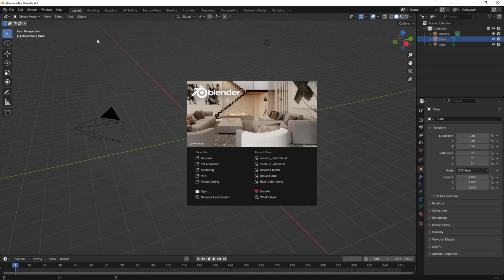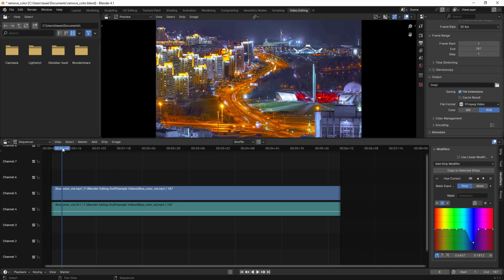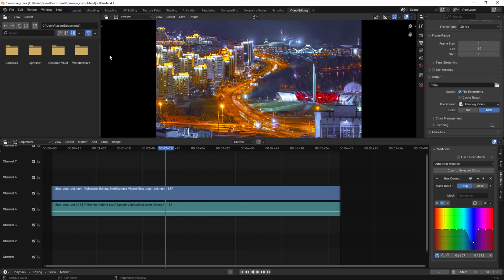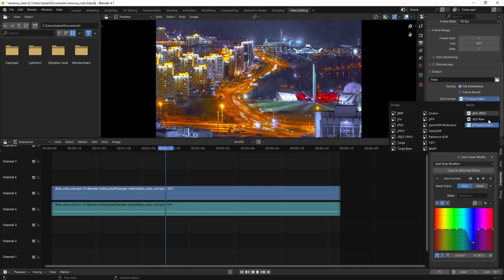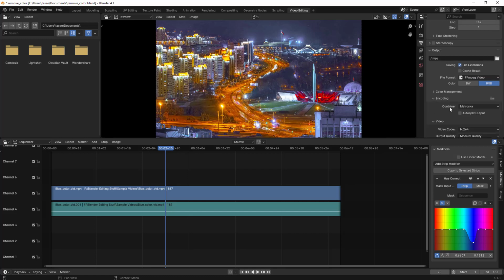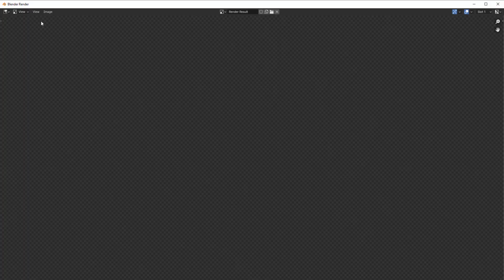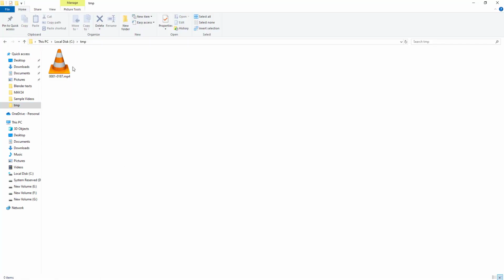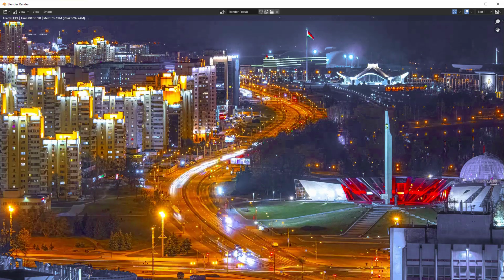How To Render MP4 Video Using Blender?|Export Video as MP4 in Blender?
Welcome to our Blender tutorial! In this video, we’ll walk you through the process of rendering your animations/Your work as MP4 videos using Blender. Whether you’re a beginner or looking to refine your skills, this step-by-step guide will help you achieve high-quality results effortlessly.

What You'll Learn:

Configuring Output Settings
Choosing The Right File Format And Codec
Rendering Your Animation
Walk Through The Rendered Video